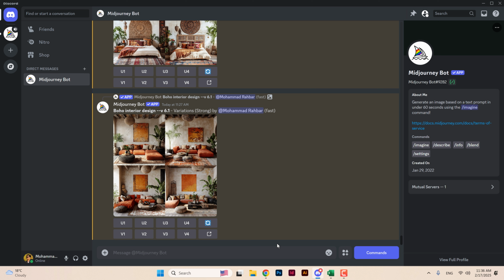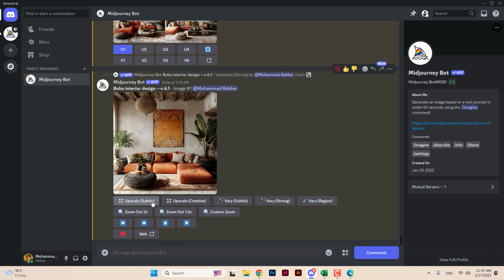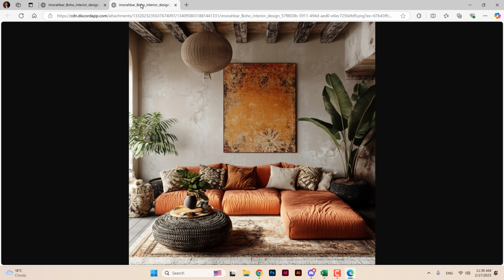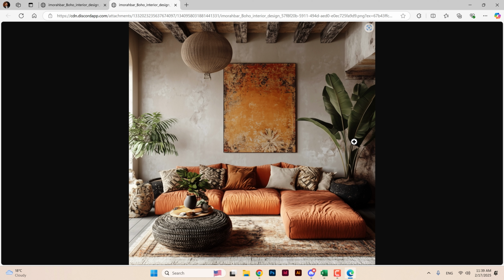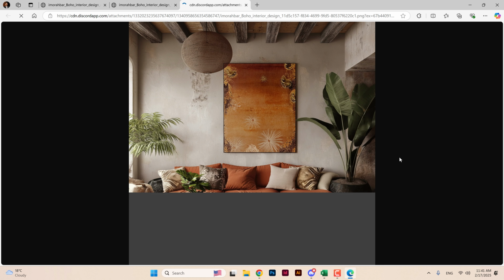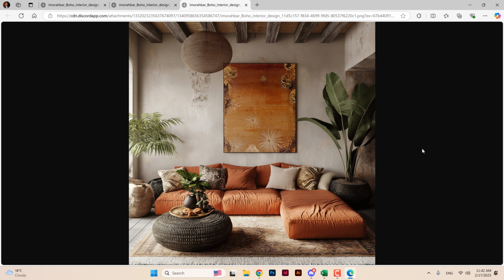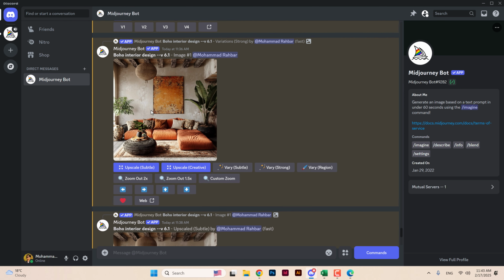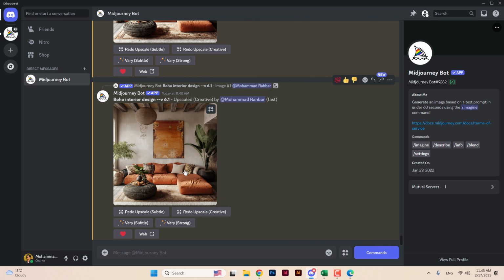MidJourney Upscale Tool Explained | Enhance AI Images with Maximum Quality!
In this deep-dive tutorial, we explore how to use the Upscale Tool in MidJourney to boost the resolution and details of your AI-generated images. Whether you're an architect, designer, or digital artist, learn how to upscale your visuals for professional presentations and stunning large-format prints using version 6 and version 7 of MidJourney!

🎁 BONUS GIFT!
Like and comment on 5 of my videos, send me a screenshot on Telegram, and I’ll send you a FREE AI Course for Architects – designed to help you unlock powerful workflows and creative techniques.

Share with your creative friends! 🤝

Imagine Bold, Design Smarter
Mohammad Rahbar 🧡